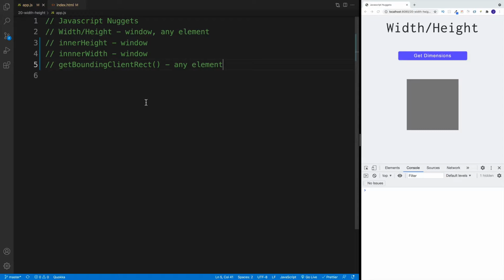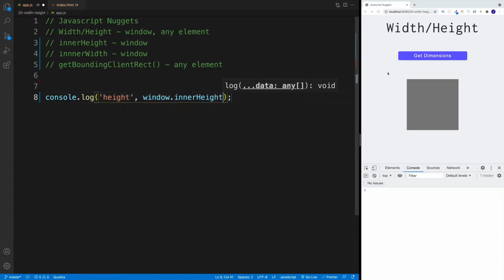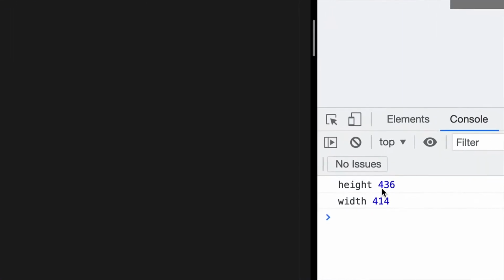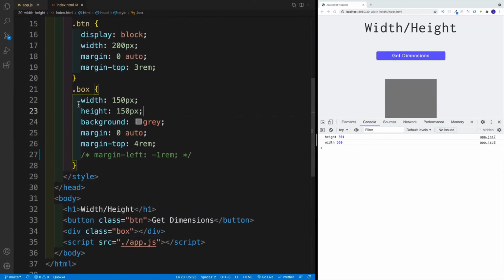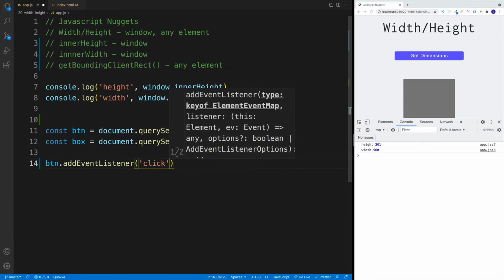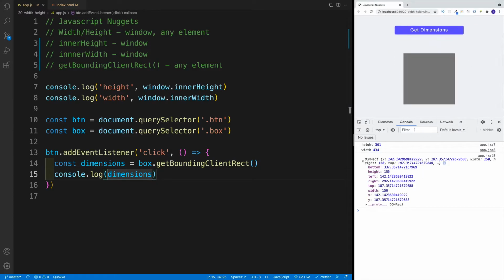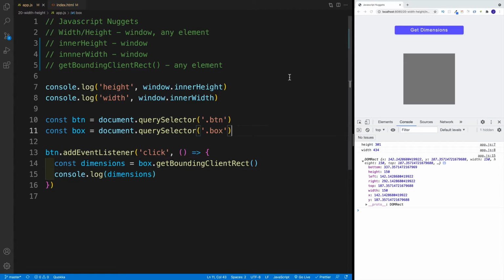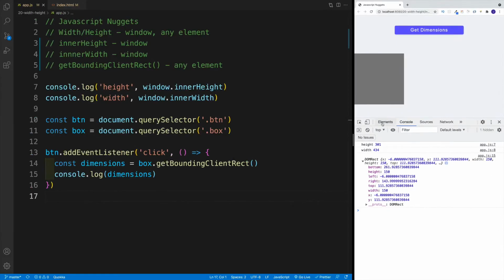Javascript Nuggets Width Height v8YENdbDv1w shortened